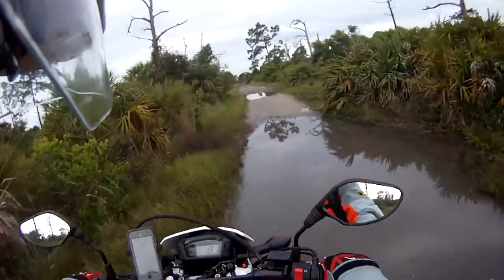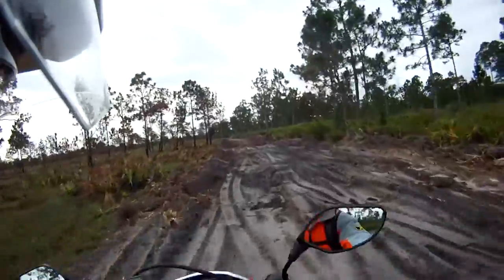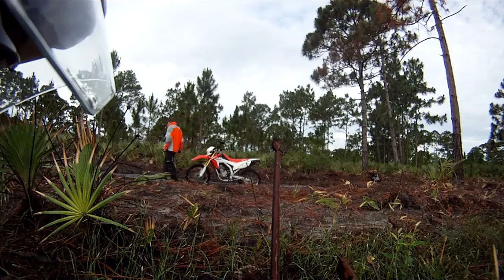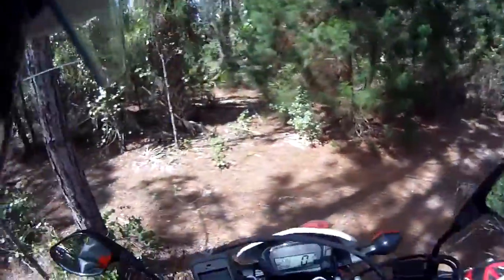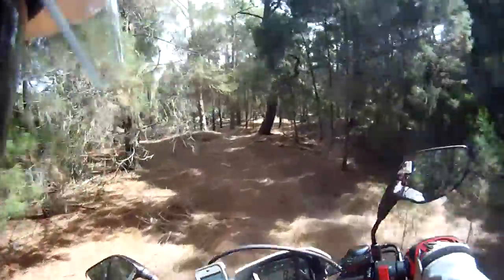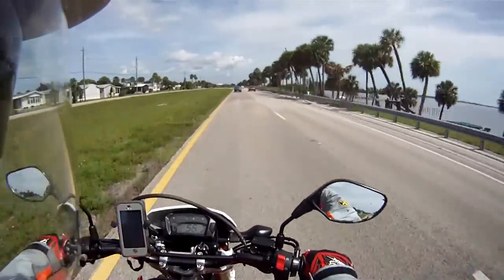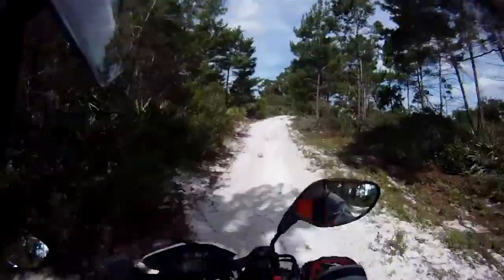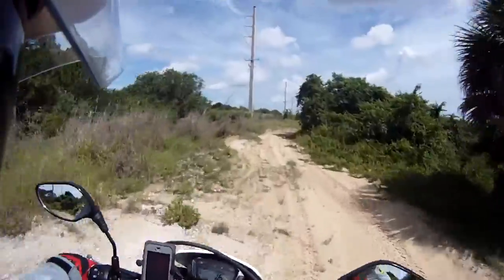CRF250L in the Muck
Riding in Florida on Saturday after a week of rain from Tropical Storm Andrea. Knew it would be wet out, but wanted to give it a shot anyway. Got stuck, found some new trails, and all in all had a pretty good time. Got the CRF250L pretty mucky, but it's already cleaned up and back in the garage.

for witty insights on the CRF250L :)